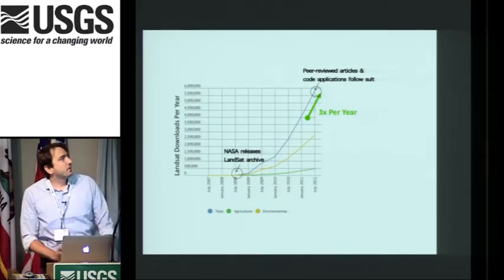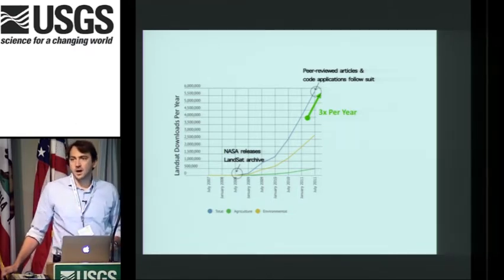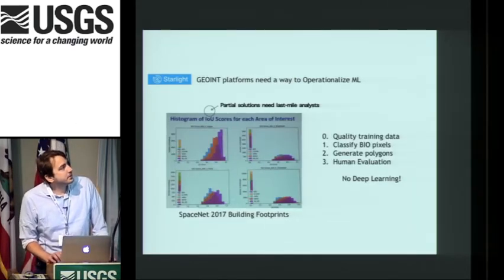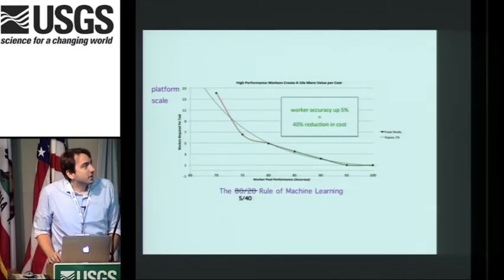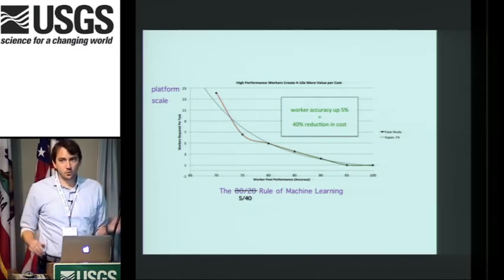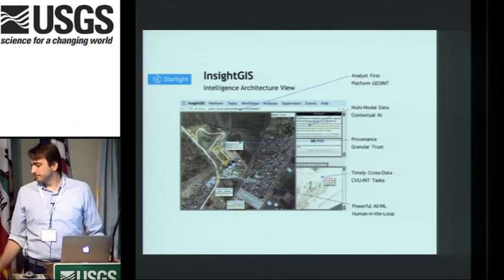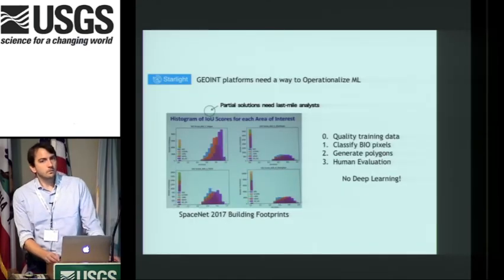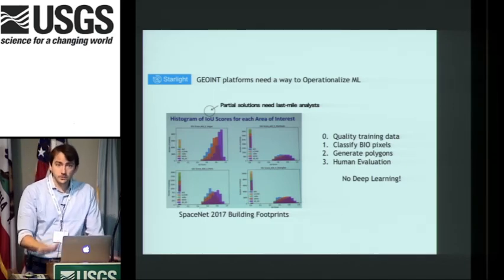Starlight's InsightGIS: Tools for GEOINT Platforms with Analysts as the First Focus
David Bernat, President/CEO, Starlight